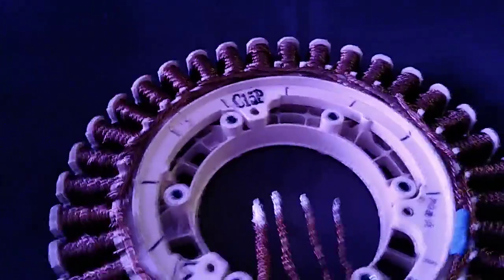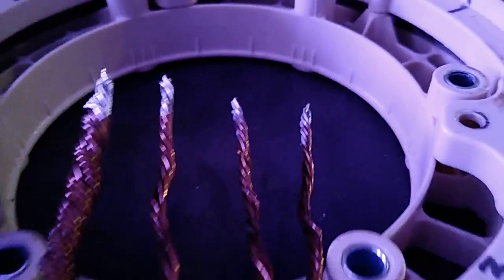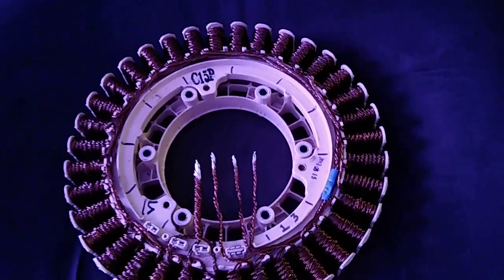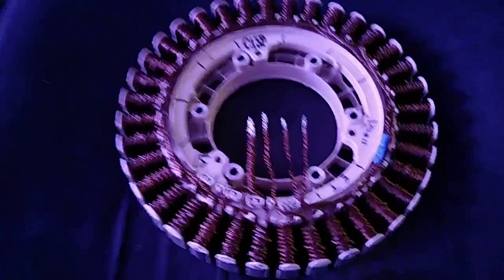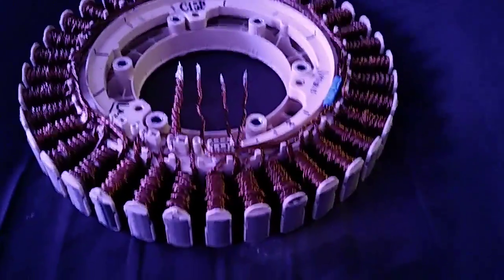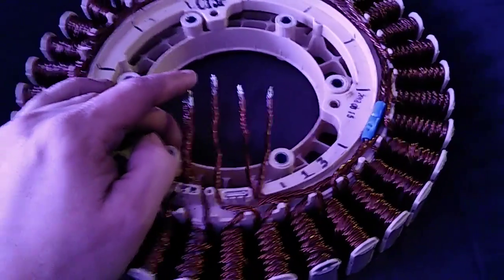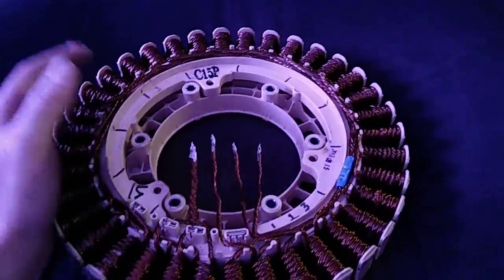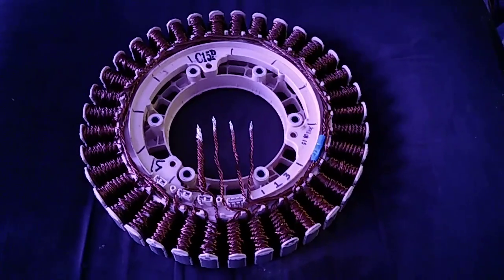3 PHASE PERMANENT MAGNET MOTOR REWIND!!! THIS OFFER IS ONLY AVAILABLE UNTIL MARCH THE 10TH!!!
So here it is! This is how I wound the motor! And if you know how to wind your own motors you can rewind using the bipolar winding configuration if you do not understand the way this motor is wired or would like to speak with me all you have to do to qualify to receive a DIRECT  phone call from me is send a $50 donation or more to

and put your PHONE NUMBER and #369 in the message and wait for my number to call you!
(NORTH AMERICA ONLY)
there will be no phone calls made after 9:00 p.m. Central standard Time. And thank you all so much for all of the support!! I love you all so much!
FYI
 this is the last year we have to grow/stock  our food so you better get a garden started.